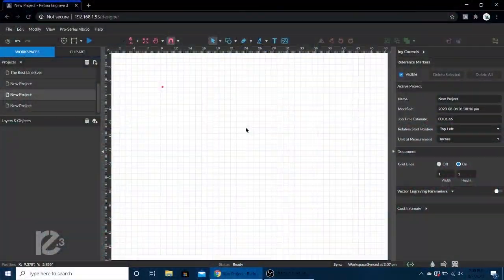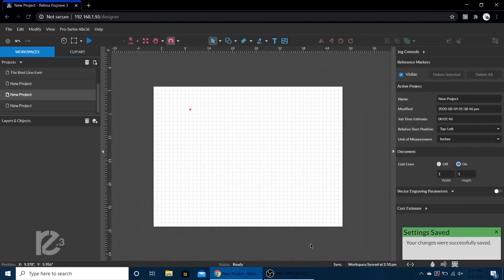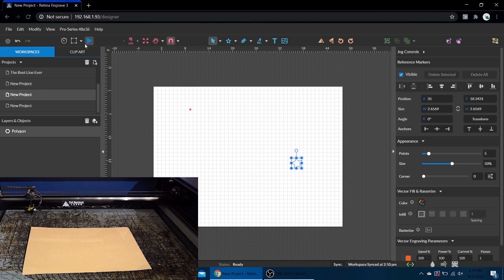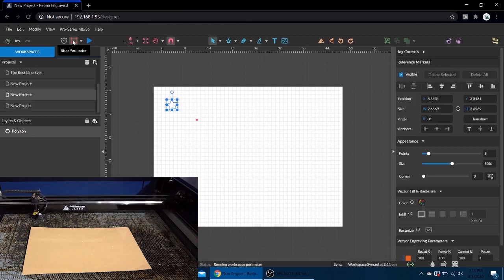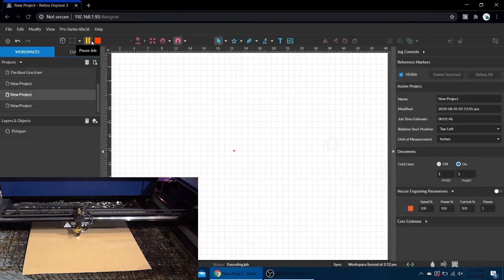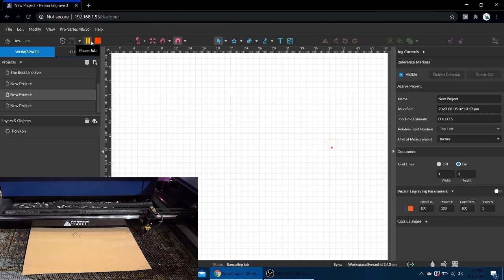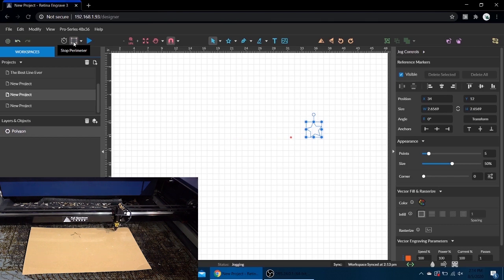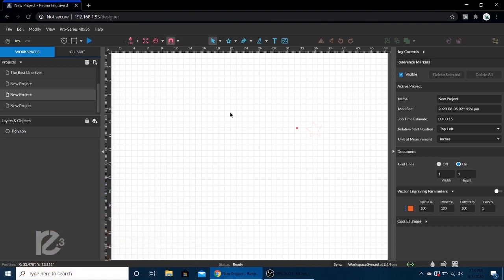Absolute vs Relative Mode